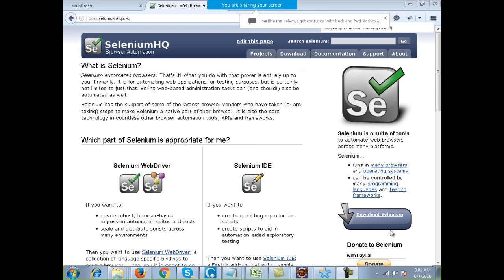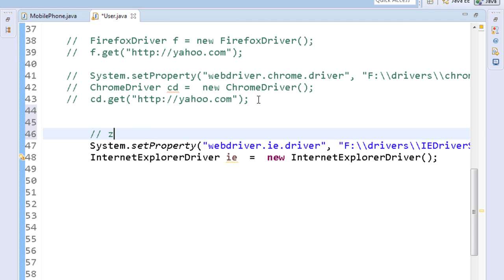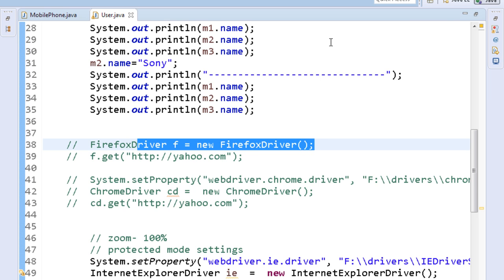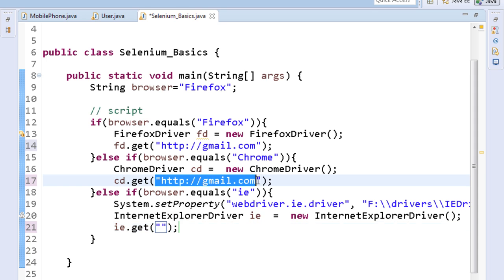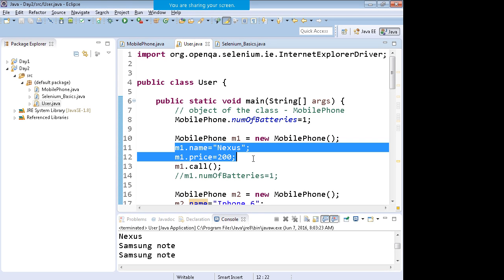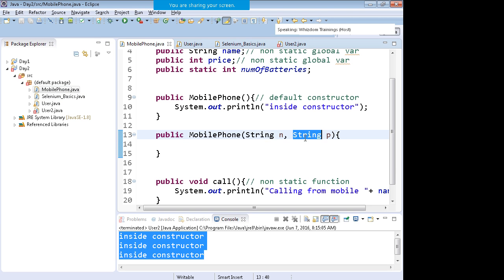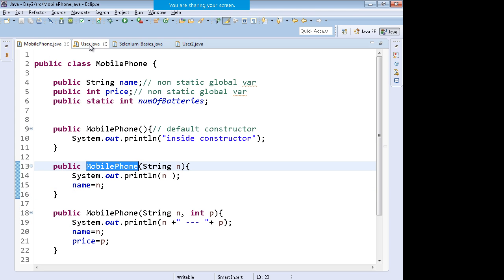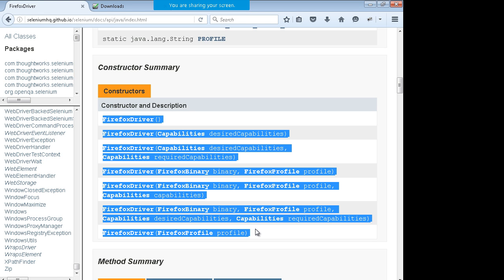Selenium Training Day 3 Tutorial